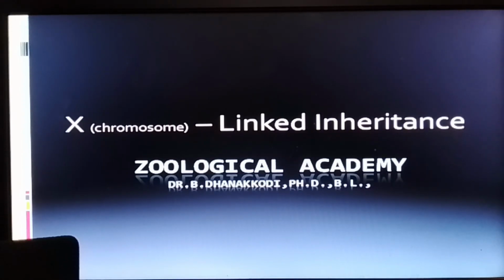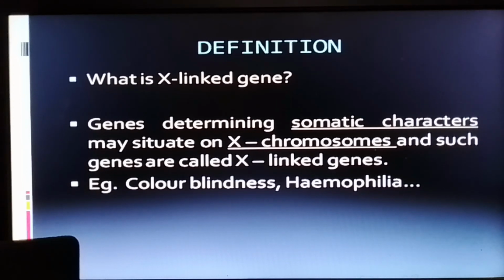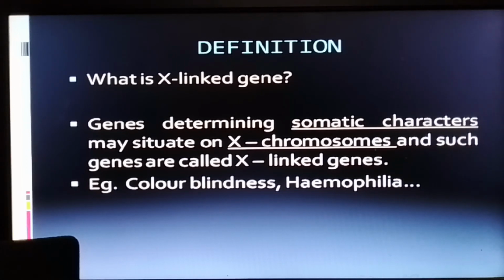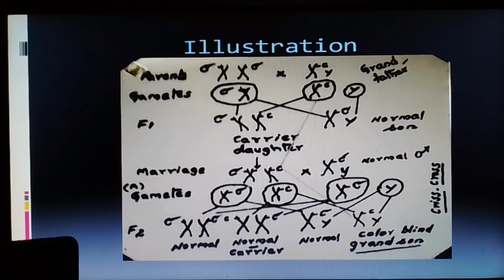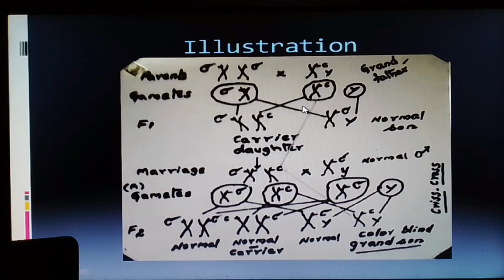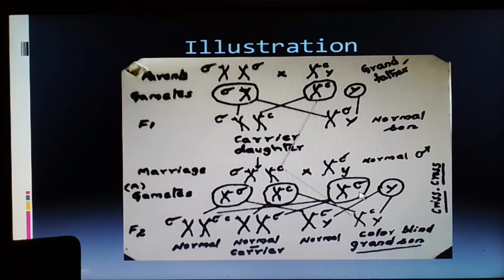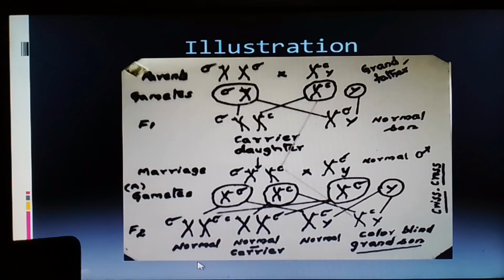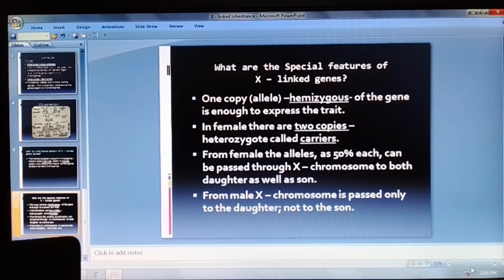Zoology: Criss-cross pattern of inheritance: Colour blindness and Haemophilia.